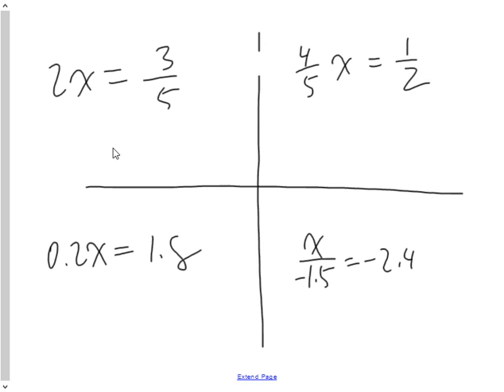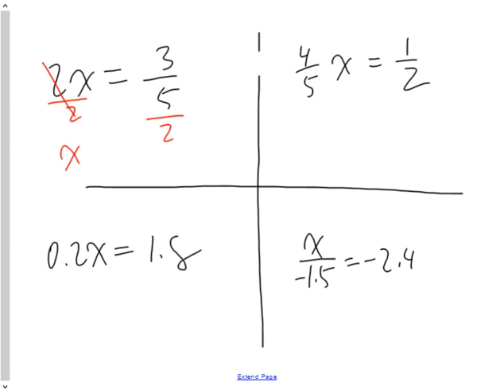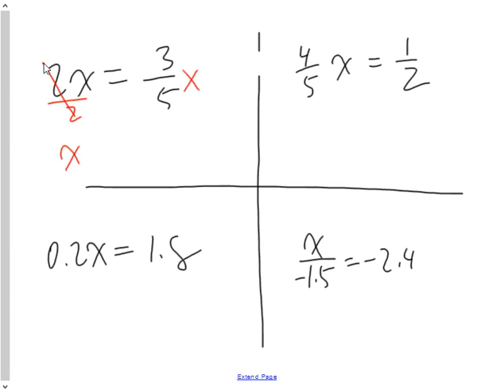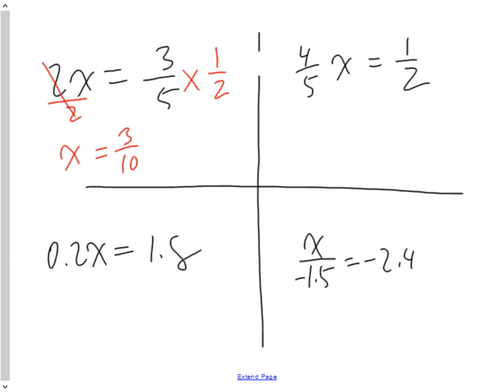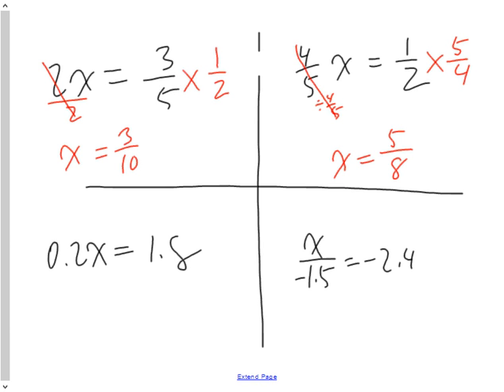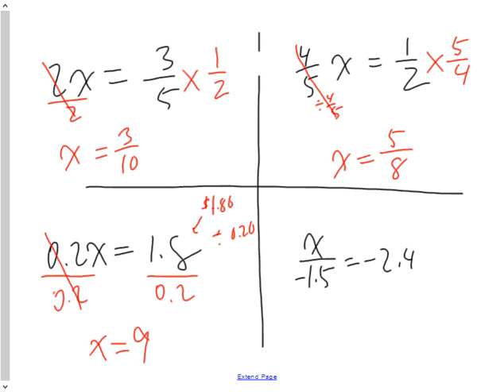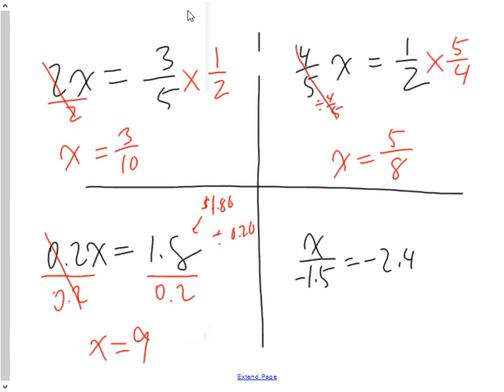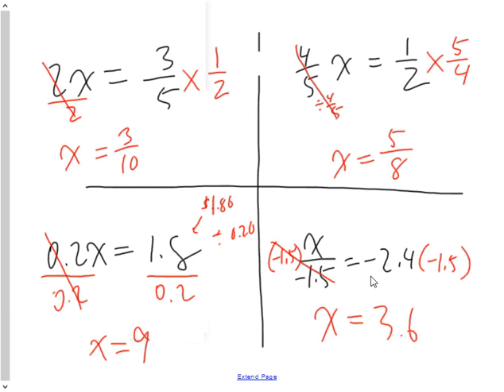4fer on 8 1 Decimal and Fractions in Equations